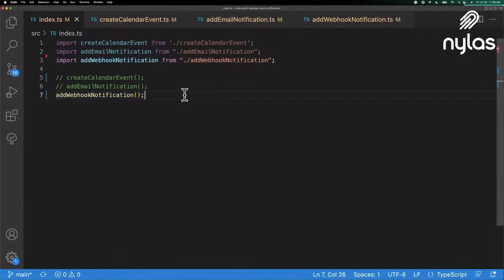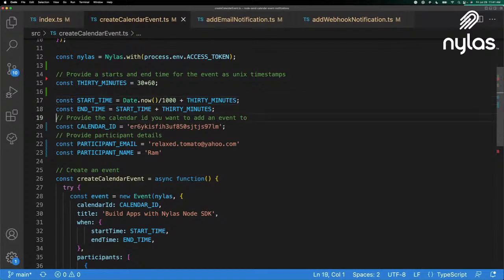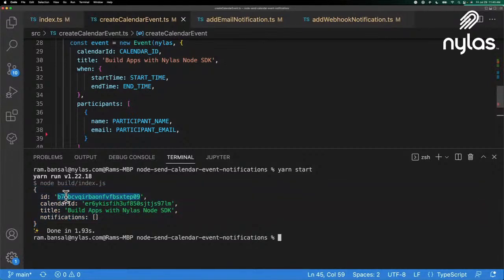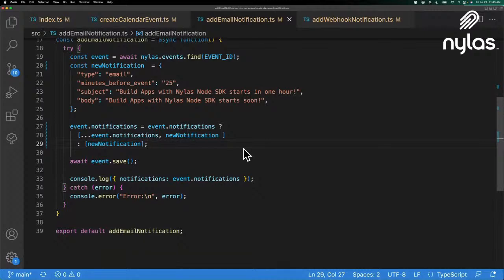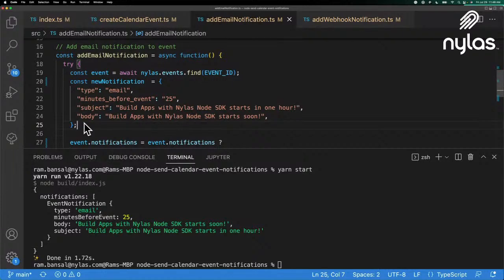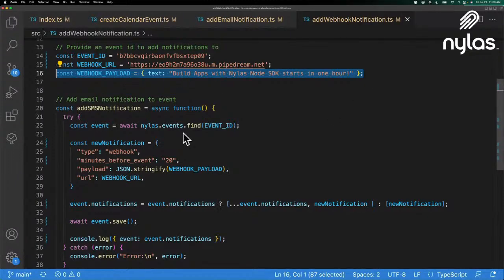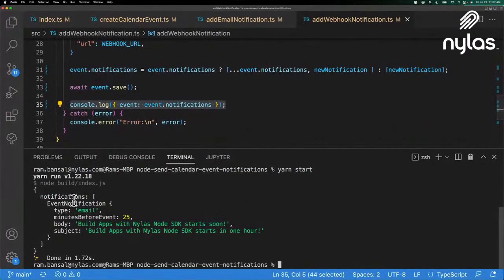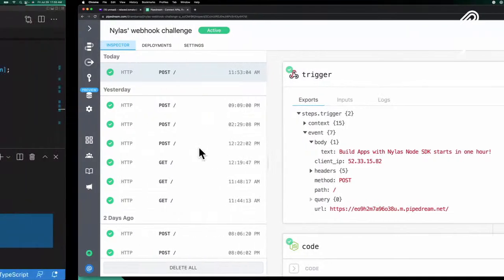How to send calendar event notifications using the Nylas Node SDK | Coding with Nylas | Episode 12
Ash Ryan Arnwine and Ram Bansal discuss how to send calendar event notifications using the Nylas Node SDK.